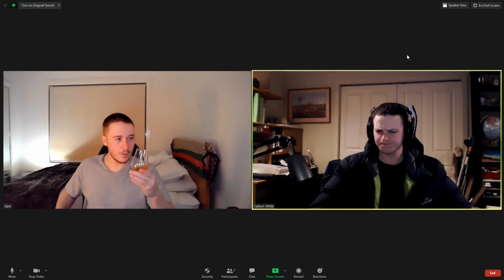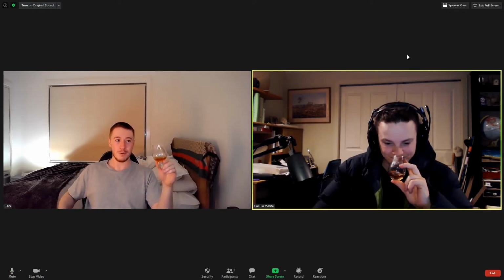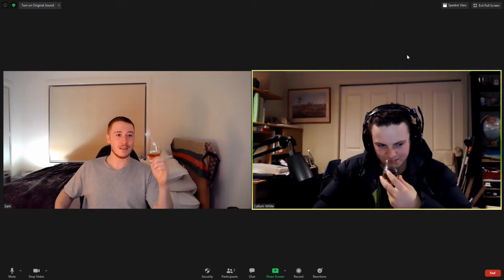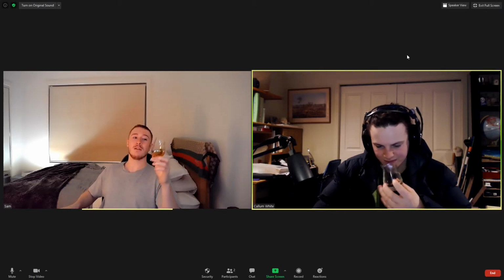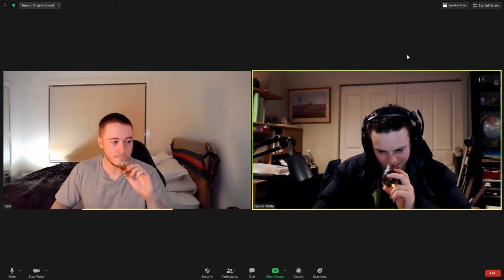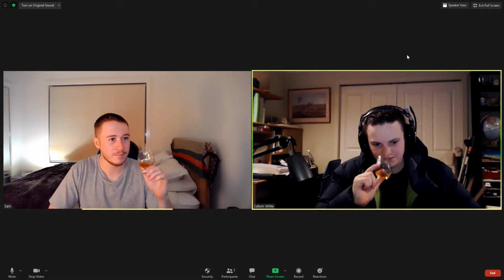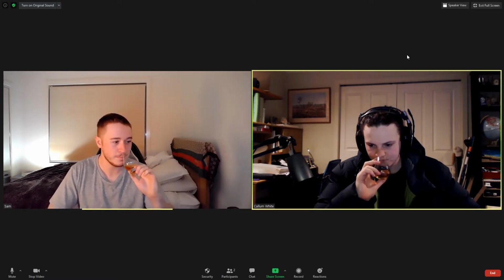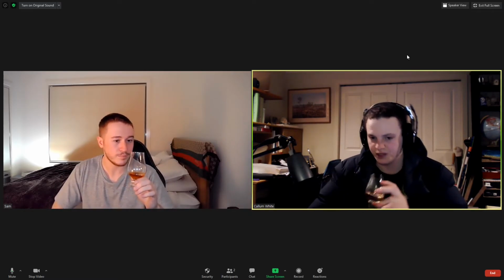Russell's Reserve 10 Review with Russell's Reserve Single Barrel Comparison: Everything Whiskey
Today we look at the Russell's Reserve 10, while also comparing with the Russell's Reserve Single Barrel.

Master distiller Jimmy Russell and his son Eddie have combined over 80 years experience in the industry to create a benchmark in small batch bourbon. Russell's Reserve has all the class and pedigree of a fine malt whisky.